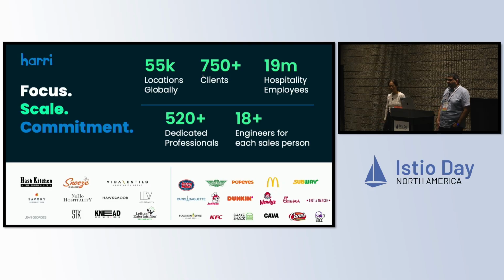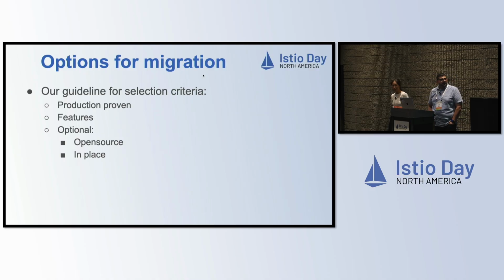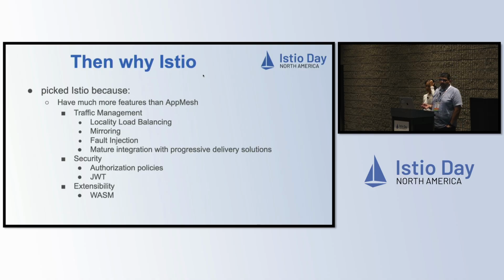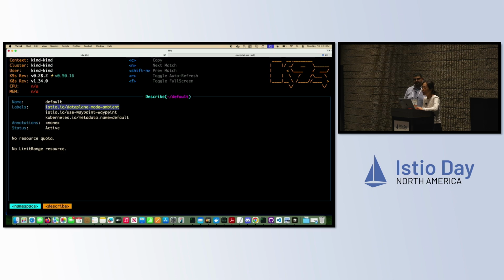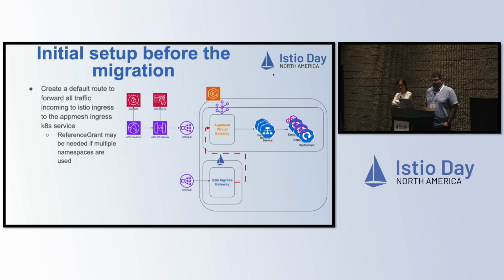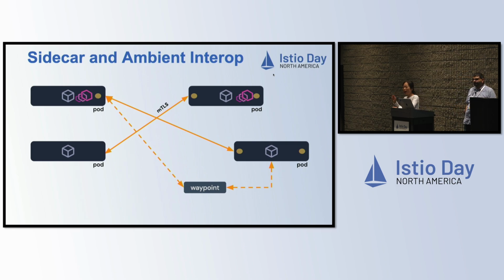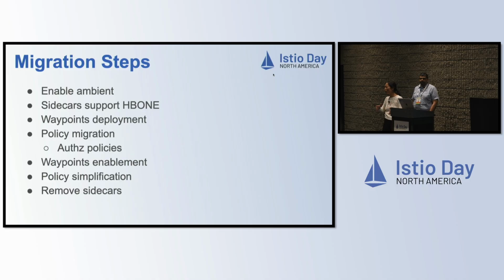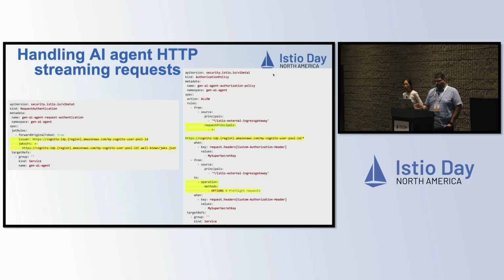Is Zero-Downtime Migration Possible? Moving From Ingress & Sidecars To... Lin Sun & Ahmad Al-Masry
Is Zero-Downtime Migration Possible? Moving From Ingress & Sidecars To Gateway API - Lin Sun, Solo.io & Ahmad Al-Masry, Harri LLC

Is it possible to migrate from a legacy ingress and sidecar-based service mesh to a modern Kubernetes Gateway API and sidecar-less architecture—without any downtime, and across multiple availability zones? Can we ensure traffic routing prioritizes locality to minimize latency and network costs? How can we maintain advanced observability using HTTP request metrics for autoscaling with KEDA, instead of relying solely on CPU or memory-based Horizontal Pod Autoscaling (HPA)? And what about preserving request authentication and JWT validation? Can we continue to strengthen resilience between AI workloads and LLMs?

Join us on our real-world migration journey at Harri, as we transition our production environment from ingress controllers and sidecars to Kubernetes Gateway API and sidecar-less model. We'll share key discoveries, challenges, and lessons learned to help you plan a possible zero-downtime migration.